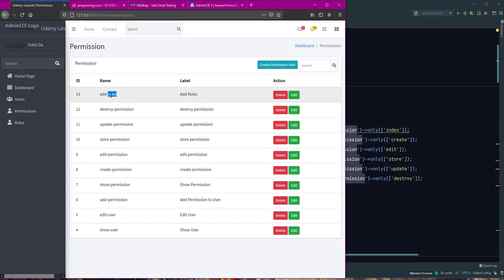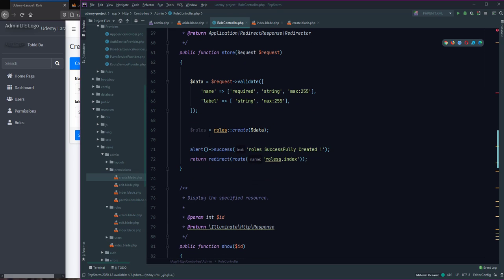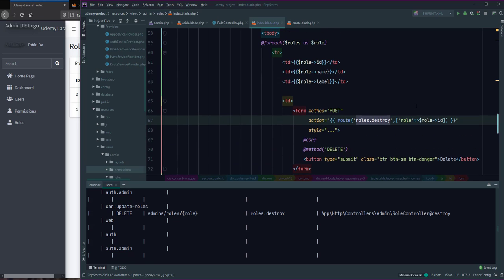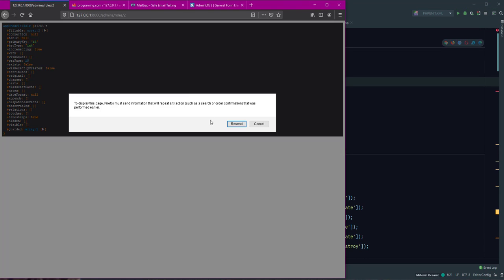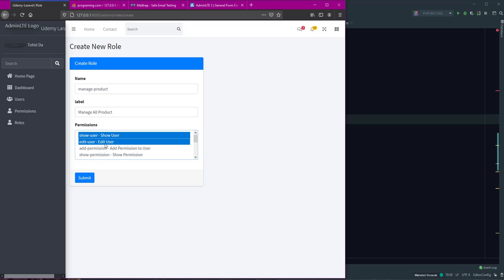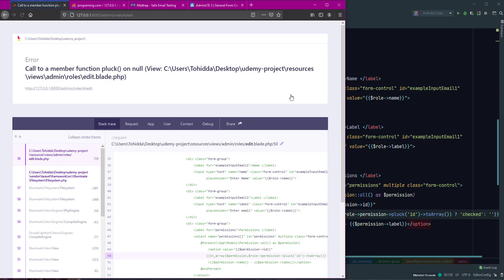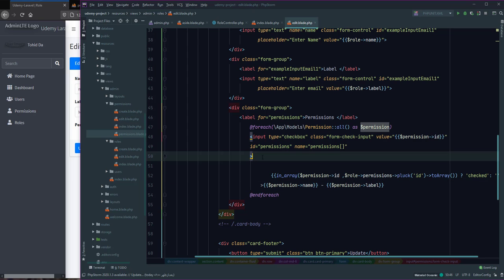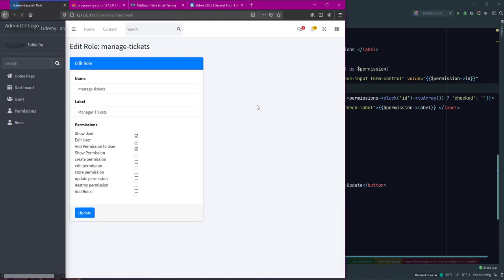03 Manage Role and Add Role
Manage Role and Add Role